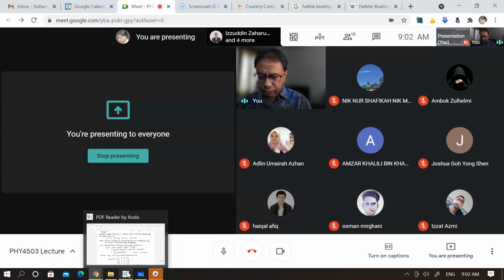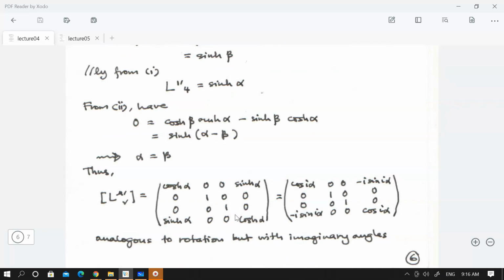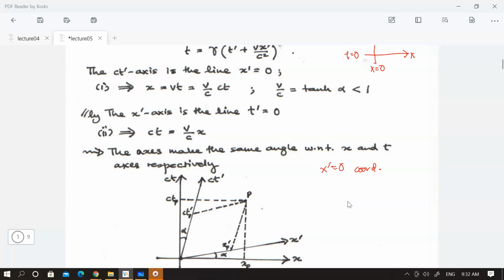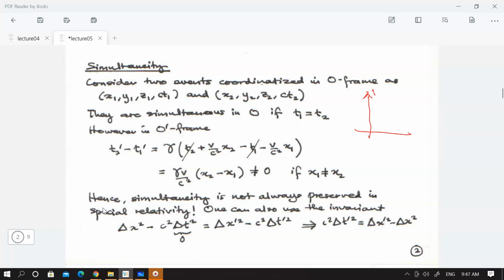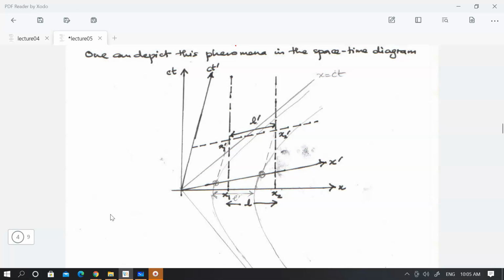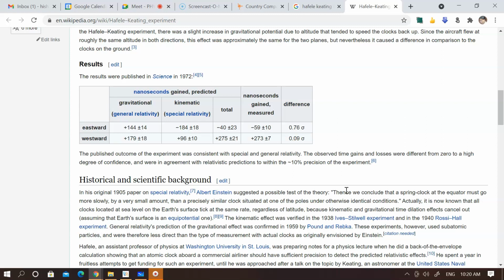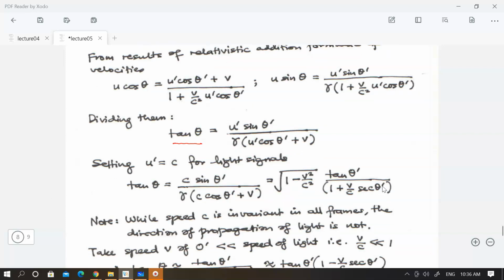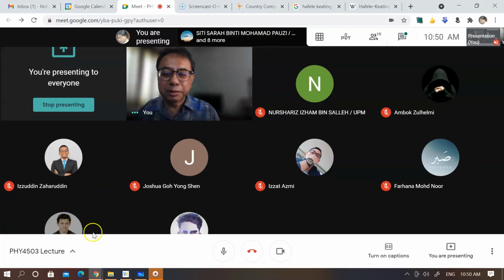PHY4503 Lecture on April 8, 2021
Special Relativity & Classical Field Theory lecture on Thursday 8 April, 2021 on Lorentz boosts and Lorentz kinematics